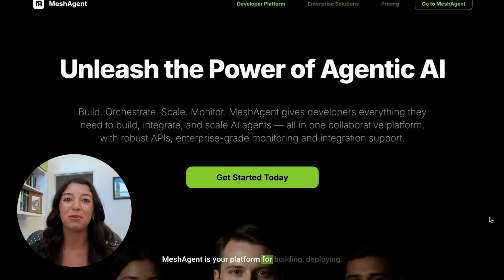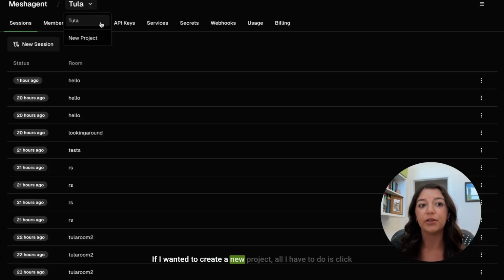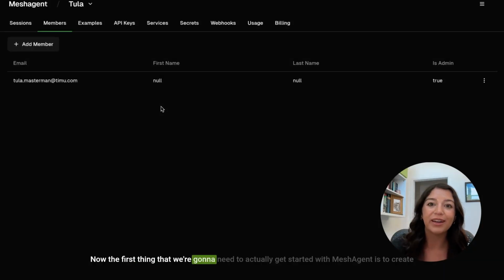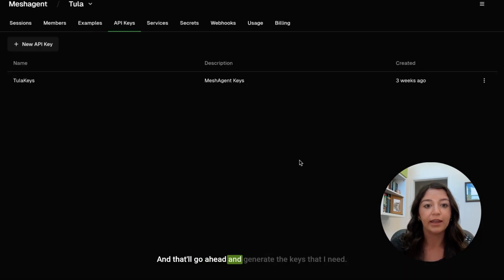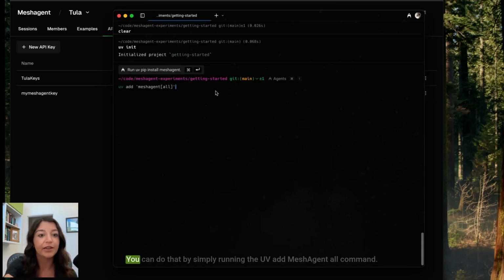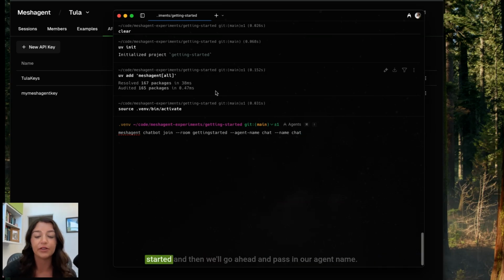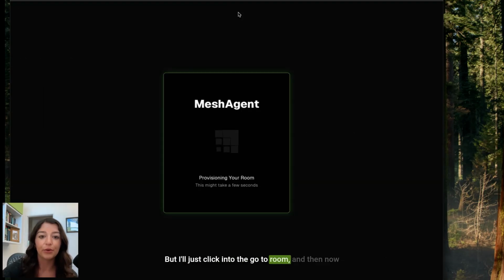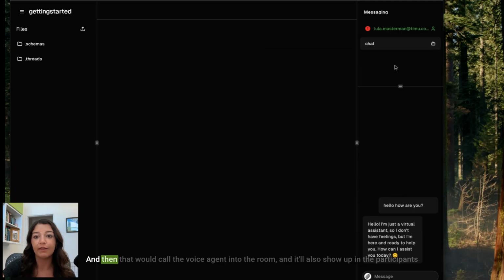Part 1: Getting Started with MeshAgent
Launch your first AI agent in under five minutes!

In Part 1 of our Getting Started with MeshAgent series, you’ll sign up, install MeshAgent, generate your API keys, and call an agent into a live Room!

- Creating a MeshAgent account
- Connecting the browser-based **Studio**
- Installing the MeshAgent CLI & libraries
- Spinning up a secure Room and calling in your first chat/voice agent

👉 Ready for Part 2?

⏱️  Chapters
00:00 – Introduction
00:41 – Sign-Up & Studio Setup
02:16 – Install Libraries & Call Your First Agent
04:25 – Wrap-up & Next Steps